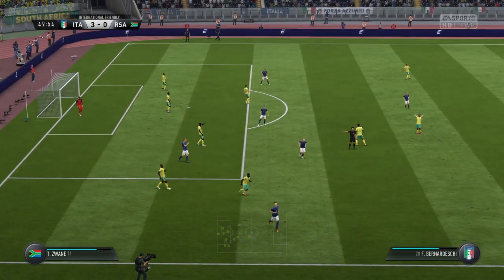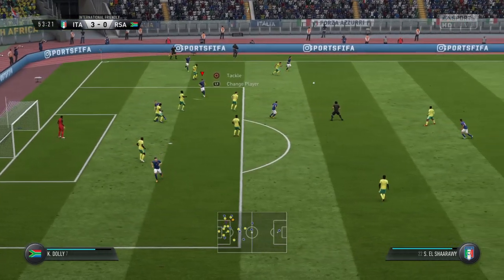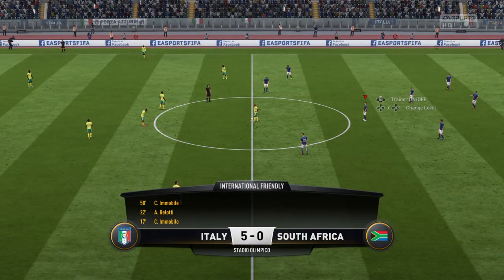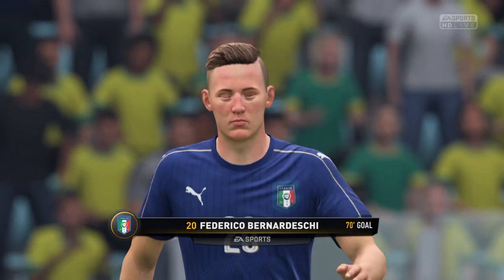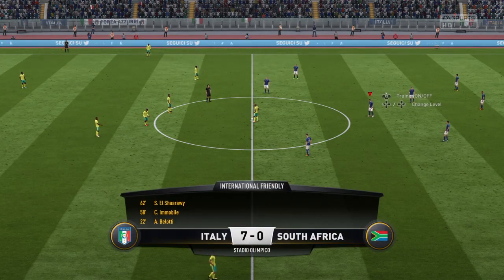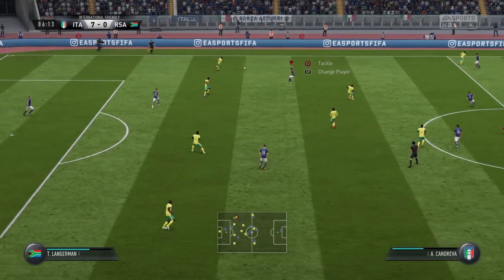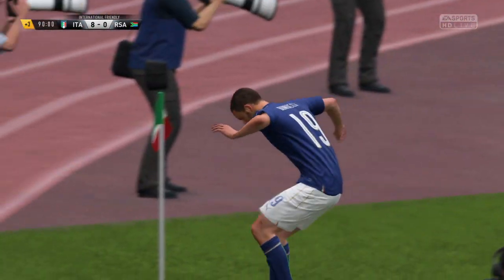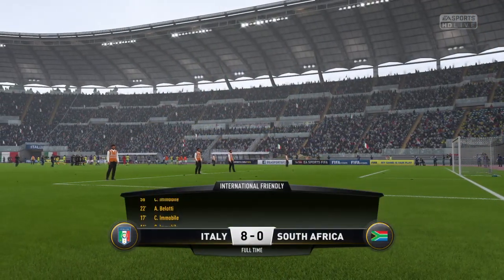FIFA 18/ Italy 8-0 South Africa / PS4 Friendly Match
Welcome to our viewers in the United States, Brazil, Germany, France, and the rest of the world. We want to thank you for your support. Please, activate your notifications for upcoming videos.